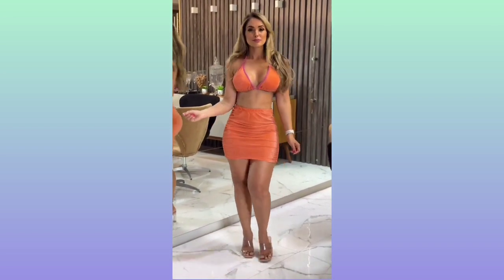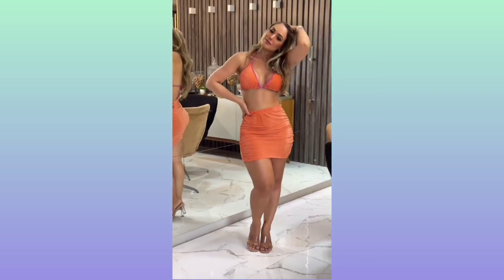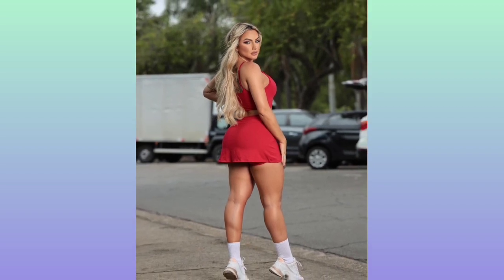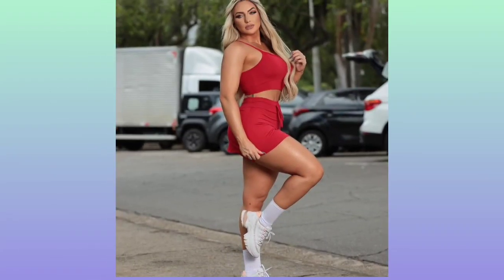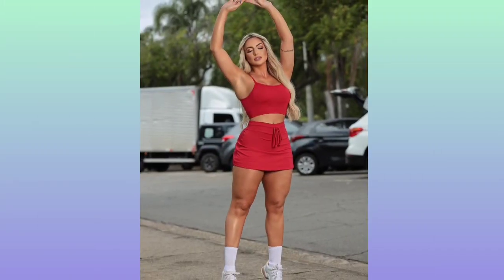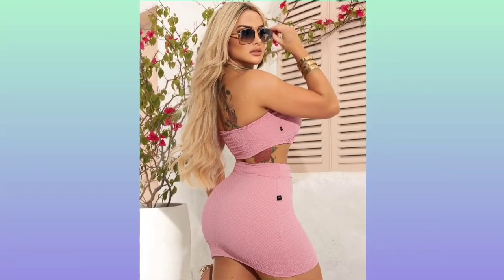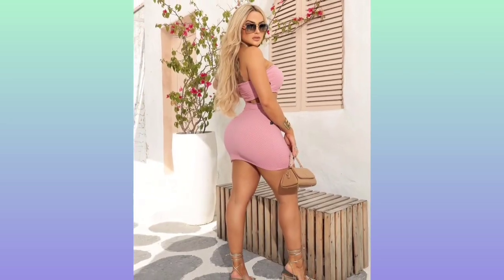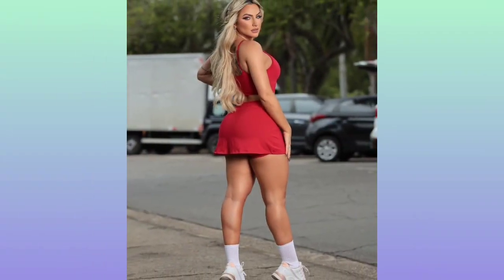BODYSUIT OUTFIT BEAUTIFUL ERINE DRESS🎽TRY ON HAUL&IDEAS FOR YOU,Fashion Curvy Model,Model Plus Size